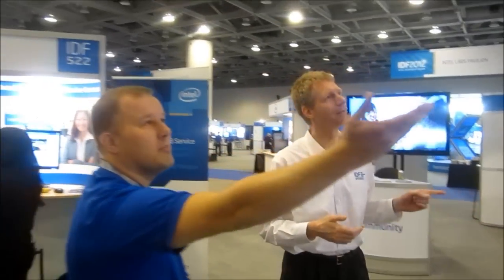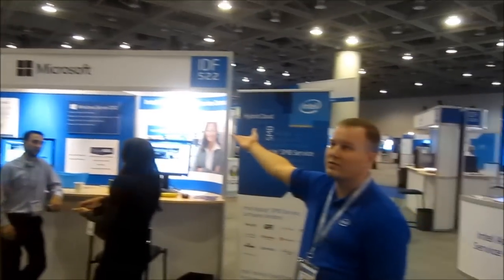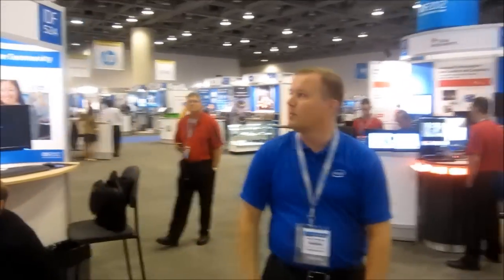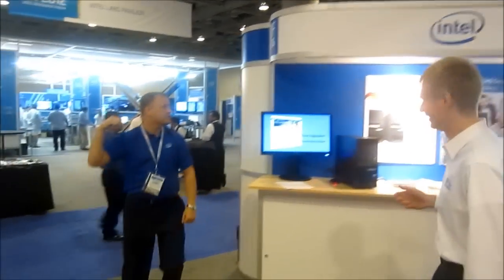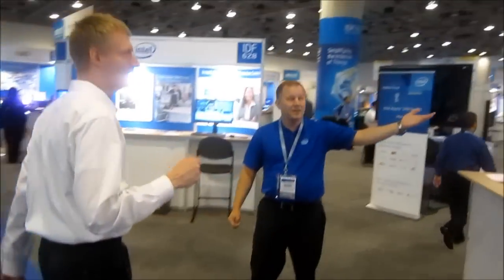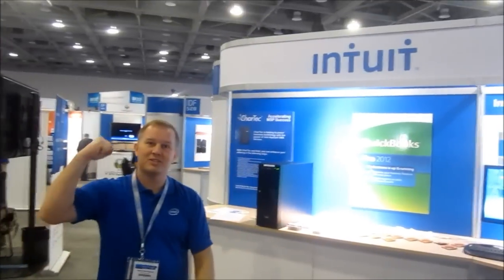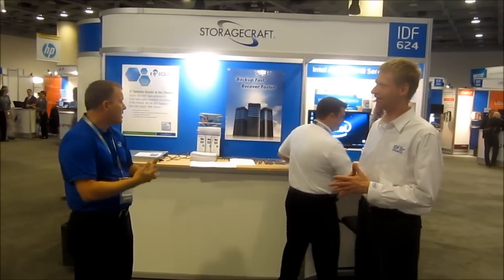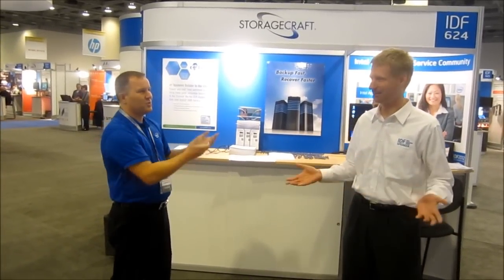Intel AppUp for SMB on the show floor at IDF 2012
Jason takes us on a tour of the Intel AppUp for SMB showcase at the Intel Developer Forum (IDF) 2012. It's also know as Intel HybridCloud.